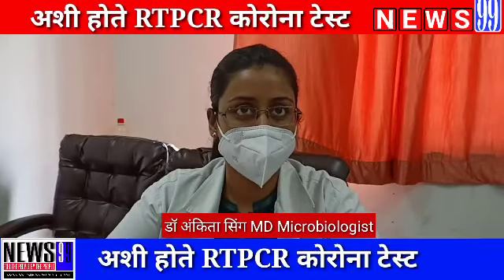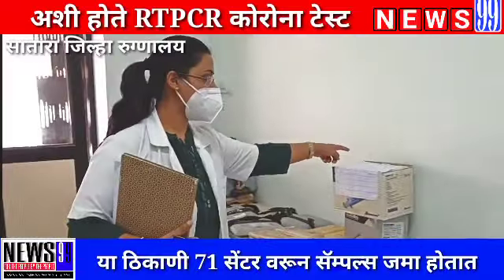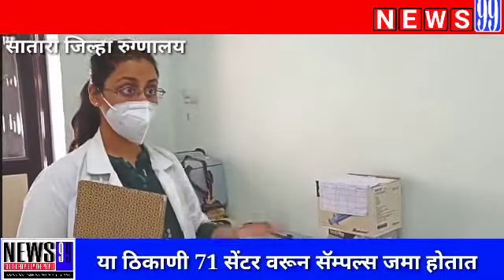अशी होते RTPCR कोरोना टेस्ट coronatest sataracivilhospital# rtpcrtest#satara#news99